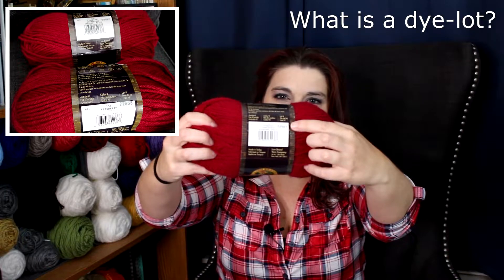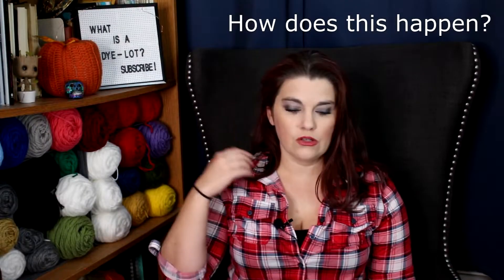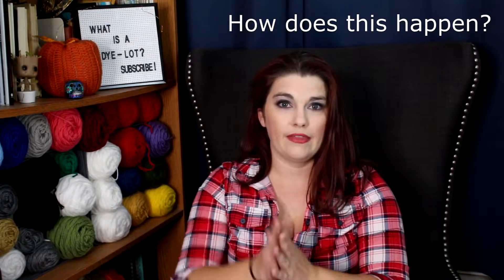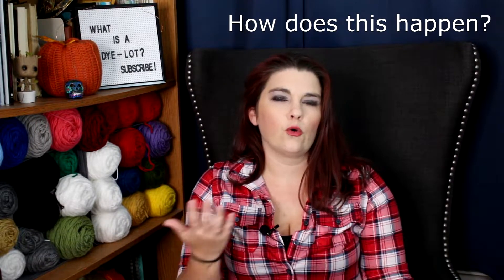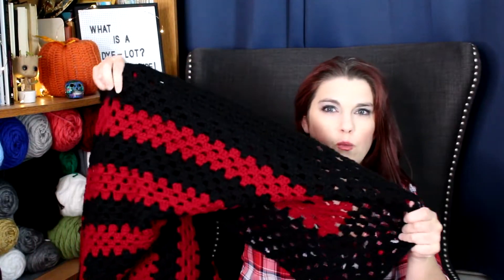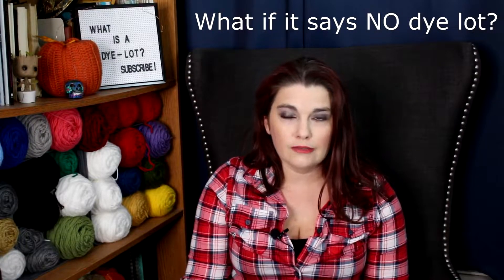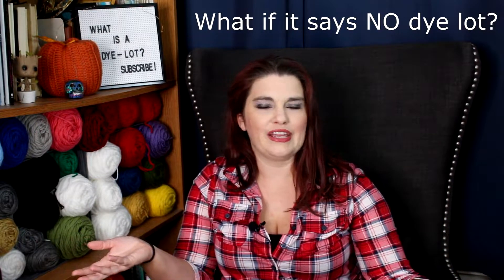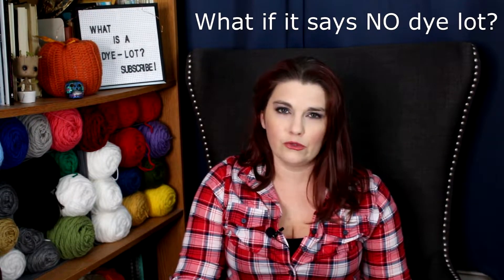All about dye lot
If you have any questions about dye lots, please feel free and leave a comment in the comment section.

00:00 Intro
00:58 What is a dye lot?
01:44 How does this happen?
03:19 What if your skein says no dye lot?
04:39 What if you have two different dye lot numbers?
06:00 Outro

Sources